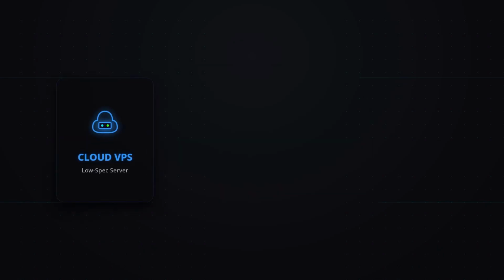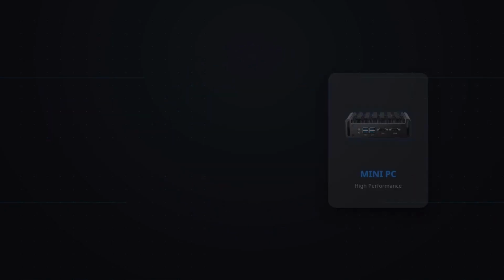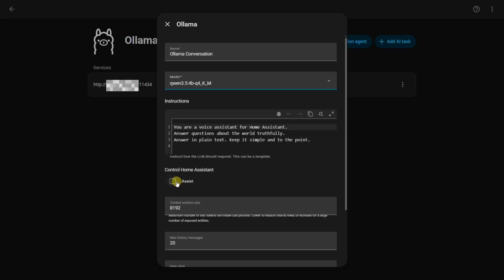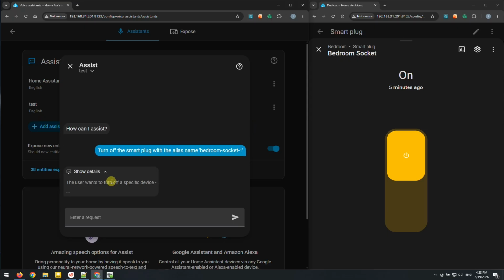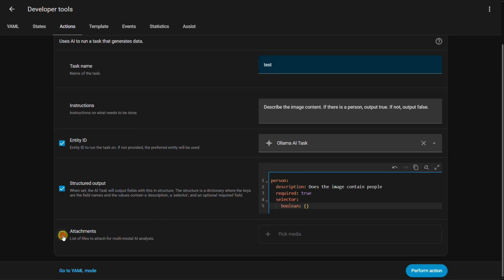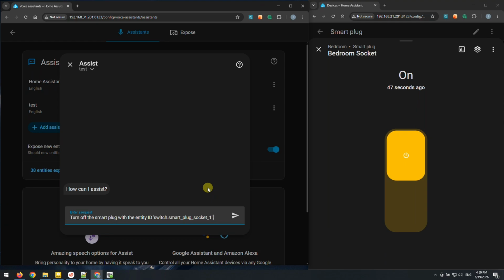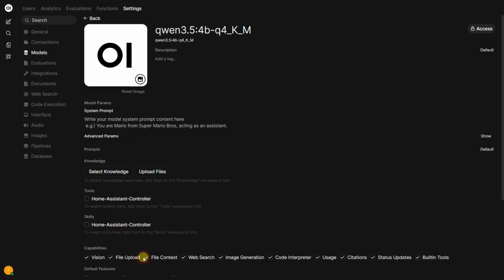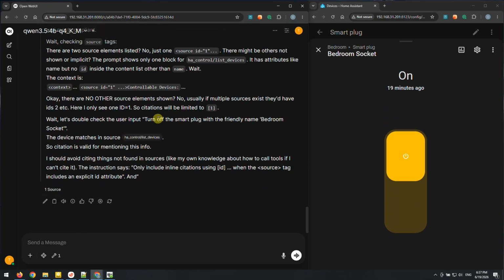Does Google Qwen 3 5 4B Work for Home Assistant? (No GPU)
💡 About This Video:
Alibaba released their Qwen 3.5 multimodal models in different sizes, especially the 4-billion-parameter version. It's built to run smoothly on consumer-grade devices, like standard PCs and laptops with low memory and low VRAM. This made me wonder: is it possible to host this lightweight model on a budget, CPU-only system, and still use it to reliably manage our Home Assistant devices—for instance, turning a smart plug on and off?

Tuya Smart Socket:

Tuya 1080P WiFi Doorbell Camera:

Zemismart Matter Over WiFi Electric Sliding Curtain Track:

Tuya WiFi Weather Station:

Shelly 2PM Gen4 Smart Switch:

👇 Chapters:
00:00 Intro
00:51 Running Initial Tests on low-spec hardware
01:54 Setting up the Conversation Agent
02:16 Voice Assistant Control Tests
03:03 AI Task
03:57 Tool-Calling with Extended OpenAI Conversation
04:45 Deploying Custom Agent Skills
06:31 Outro